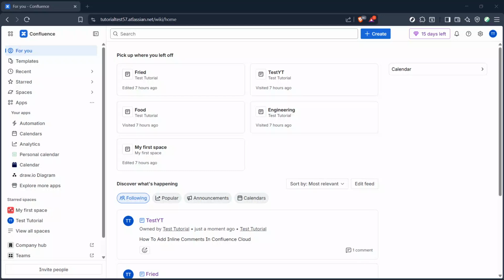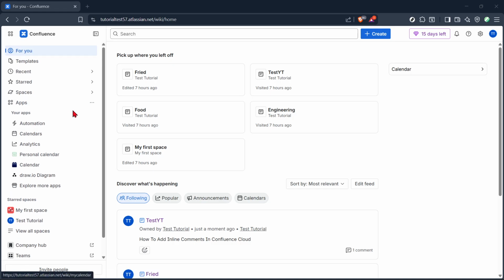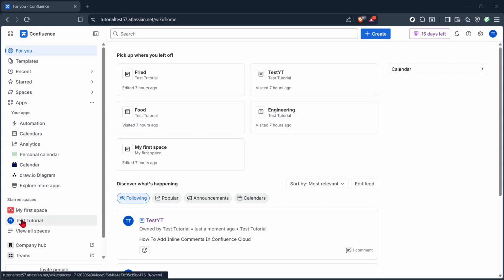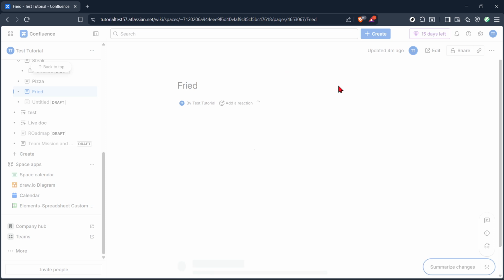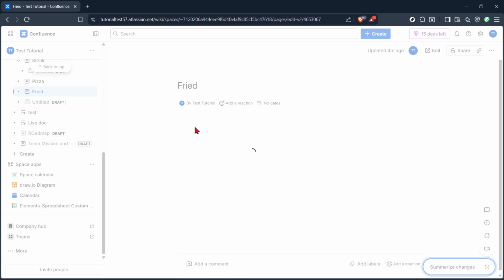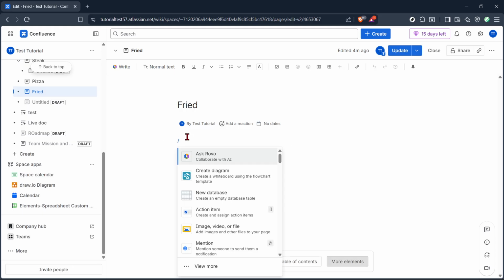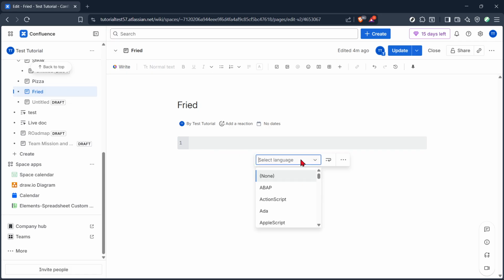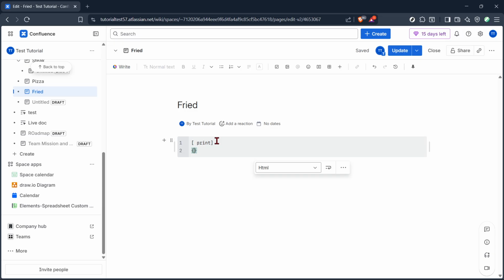How To Add A Code Snippet In Confluence Pages [2026 Guide]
How To Add A Code Snippet In Confluence Pages